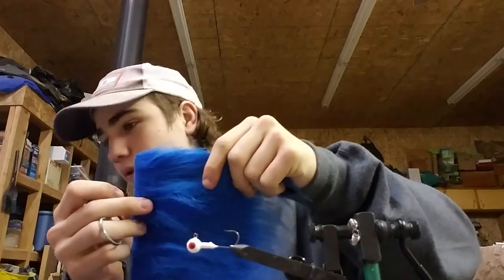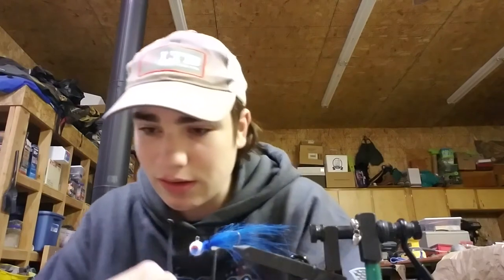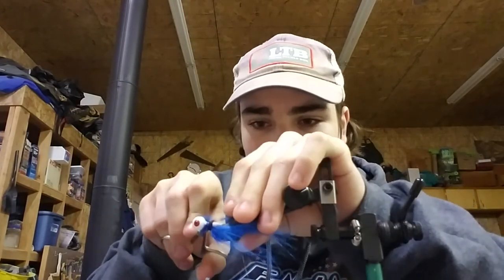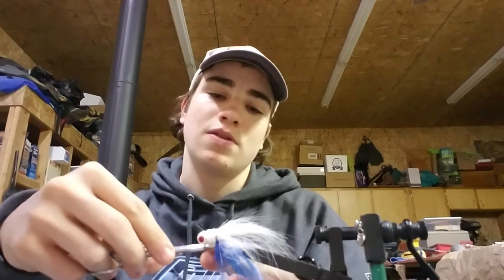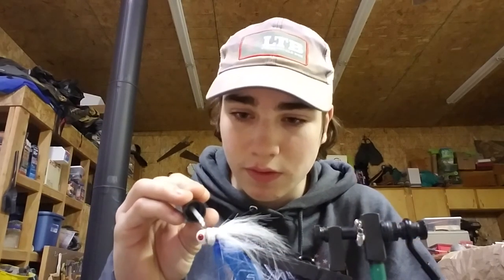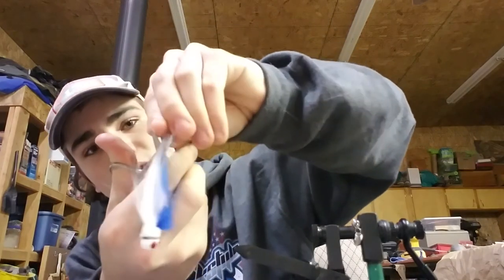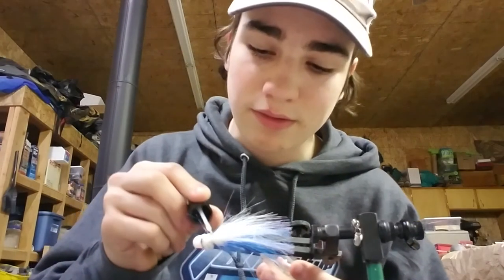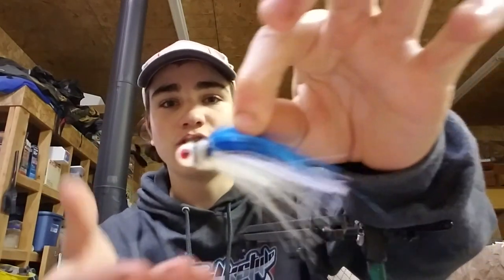Shad Imitation Hair Jig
Today I tie a hair Jig in a shad color.